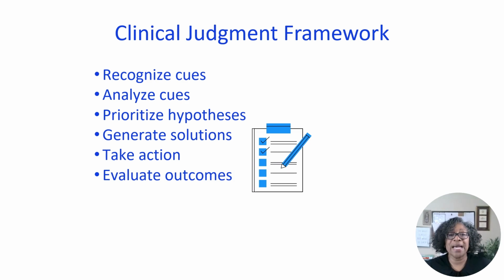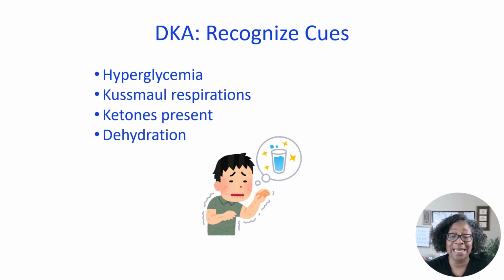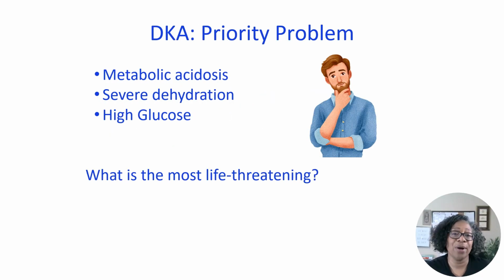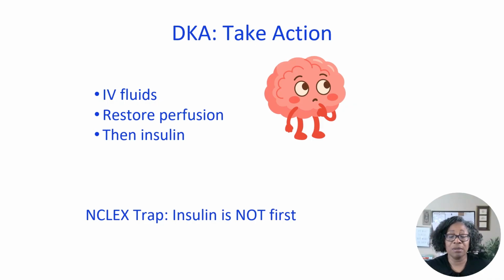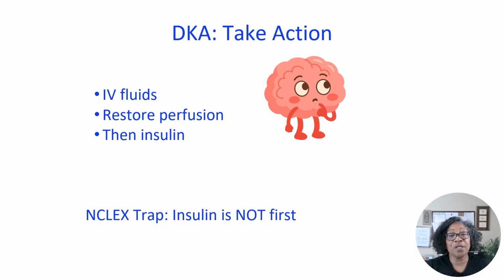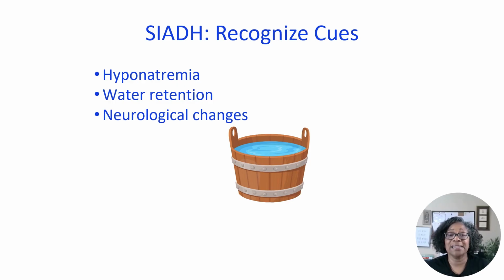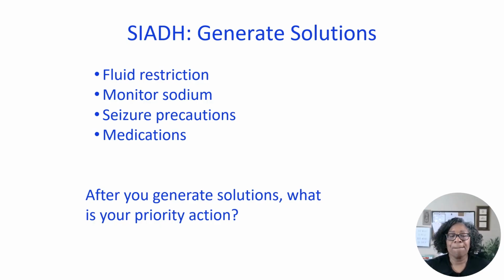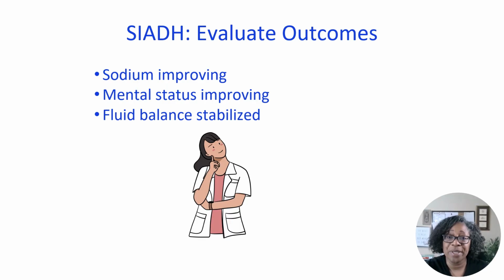DKA vs SIADH NCLEX Case Study (NextGen Clinical Judgment Walkthrough)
Confused about DKA vs SIADH on the NCLEX? You’re not alone.

In this NurseEdScholar NextGen NCLEX Case Study, we break down two high-yield endocrine emergencies using the Clinical Judgment Model, step by step, so you can stop memorizing and start thinking like the NCLEX.

This session focuses on:
✔ recognizing critical cues
✔ prioritizing life-threatening problems
✔ choosing the NEXT BEST ACTION under pressure

What You’ll Learn:
🔥 DKA (Diabetic Ketoacidosis)
✔ Kussmaul respirations
✔ Ketones and metabolic acidosis
✔ Why IV fluids come FIRST
✔ NCLEX traps students commonly miss

🔥 SIADH (Syndrome of Inappropriate ADH)
✔ Hyponatremia and neuro changes
✔ Fluid overload clues
✔ Why fluid restriction is a priority
✔ Clinical judgment under pressure

We Use ALL 6 Steps of the Clinical Judgment Model:
1️⃣ Recognize cues
2️⃣ Analyze cues
3️⃣ Prioritize hypotheses
4️⃣ Generate solutions
5️⃣ Take action
6️⃣ Evaluate outcomes

Why This Matters for NCLEX
The NCLEX is no longer testing simple memorization.
👉 It’s testing your ability to:
✔ recognize patterns
✔ identify abnormal findings
✔ prioritize safely
✔ intervene appropriately

This video teaches you how to approach endocrine emergencies the SAME way NextGen NCLEX case studies are structured.

About NurseEdScholar
NurseEdScholar is your Digital Nursing Institute, focused on:
✔ NextGen NCLEX preparation
✔ Clinical judgment
✔ Prioritization
✔ Case-based learning
✔ High-yield nursing concepts